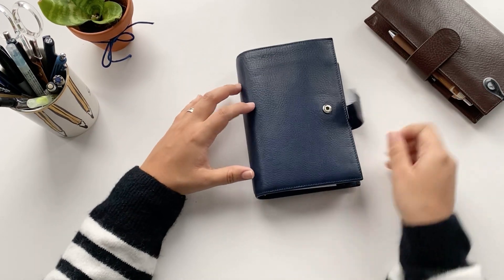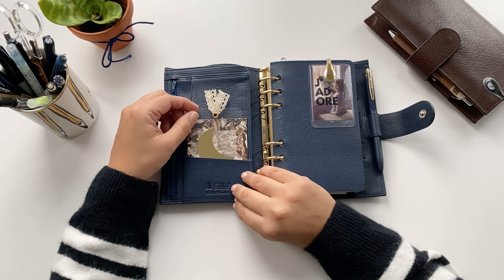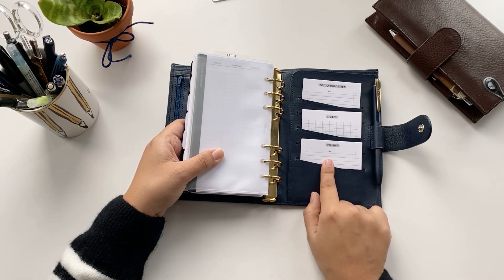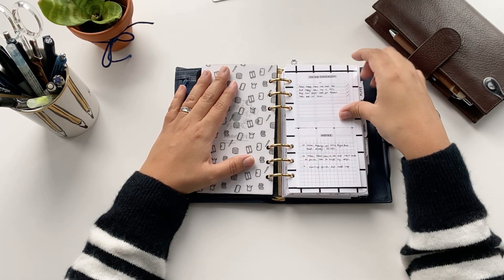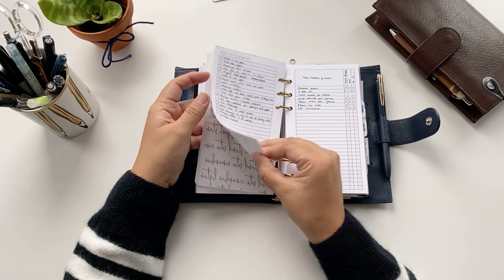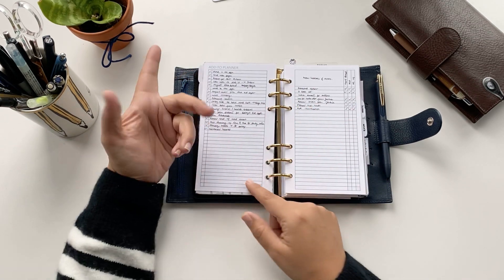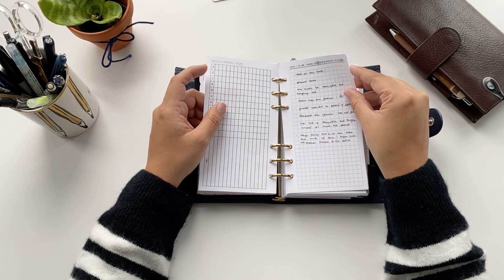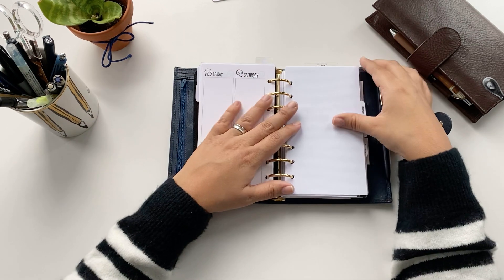Personal Rings December Set up! Adding a home section to my archive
Hello everybody! In this video I show how I am using my personal ring planner as a place to store a bunch of lists and family/home important information.

The planner that I am using is a Gillio Medium Compagna in Royal Blue with 35mm gold rings.
Moon laminate is from Planningwithalo.
Dividers were made by me :)
Most inserts are from Simpleandtrendyco and Peanultsplannerco.
Moon cover dashboards are from Jesseniaprintables.